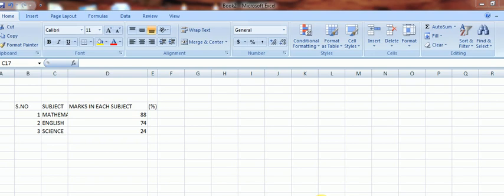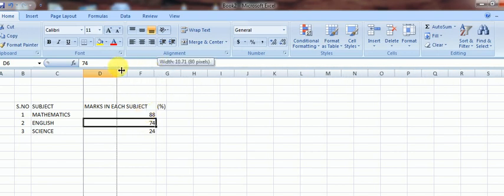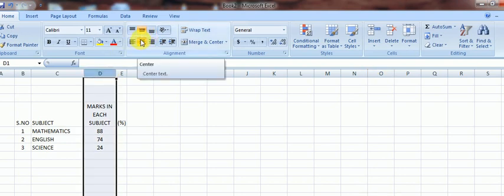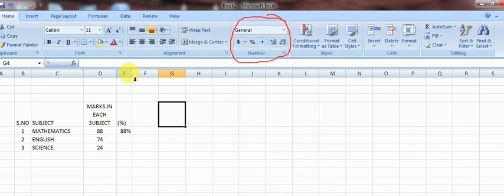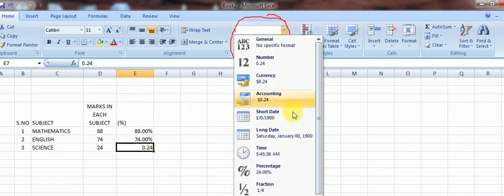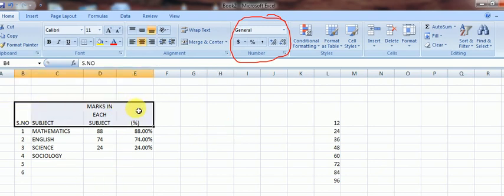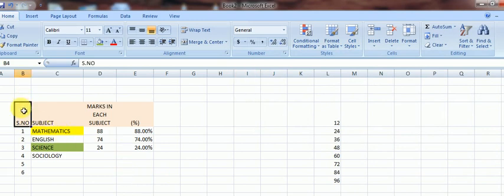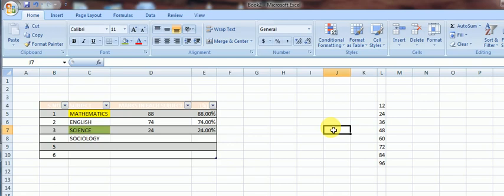A Tutorial Video on MS Excel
Among all the computer softwares, Excel is one of the most important one. It is the most commonly used spreadsheet program in most businesses. It is used for generating memos, tracking sale trends. In a nutshell, Microsoft Excel makes it much easier to interpret numbers and information.It is not only useful in business organizations but also in our personal lives.
Being college students, we feel that one must have the knowledge of excel. It is a must for now days. Companies consider having the knowledge and skills in excel to a huge level than we give it importance. In many jobs it is clearly stated about knowing Excel as a must. It is mainly because it saves a lot of time and enhances our knowledge and management skills. Also we students become more value to the organizations as employees by knowing excel. Many businesses and organizations seek candidates with strong organization and analysis skills – and knowing Microsoft Excel it makes employers see you as a valuable asset who can perform tasks efficiently.  It also shows an employer you’ve mastered an important software application, and that you may be willing to learn additional skills to support the business.
 Perhaps MS Excel is used for mass arithmetic calculations. It can ass, subtract, multiply, divide and perform a various set of formulae and functions. Various charts for analysis like pie chart, bar graph can be easily made with the help of excel. From basic Formatting to knowing Formulas and Functions to knowing to work with data to advanced concepts, there is a lot to learn. We many times underestimate excel knowledge by knowing basic skills but it is much more than what we think.
In the recent times, as development takes place, the context of MS Excel is not limited to finance or financial jobs. It has extended to almost all the other sectors of business. Even the Human Resource Planning firms like Oracle are widely using this program.
This video in no sense is a full course on Excel or even halfway can compensate the full study on it. It’s a short video just to develop a sense in you that what all excel can do. As we all live in the misconception that we know excel very well. We don’t!
It was an eye opener for me as well when I did a course in advance excel. It is not something to be taken lightly. It is really important and can be easily done through various online portals. Though the course is not available for free of cost but it is definitely worth it.